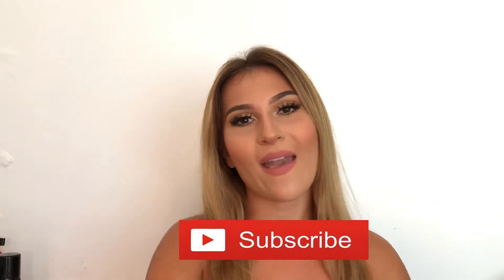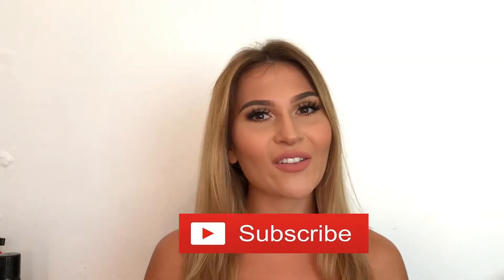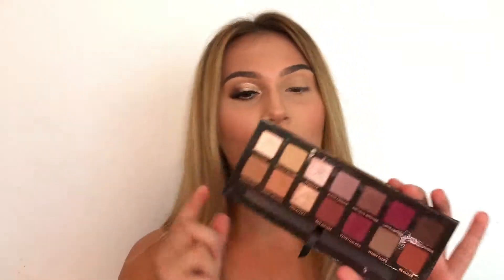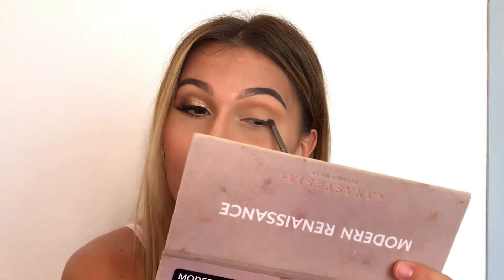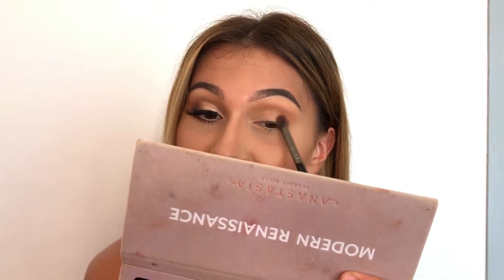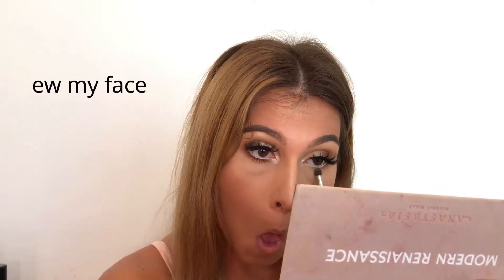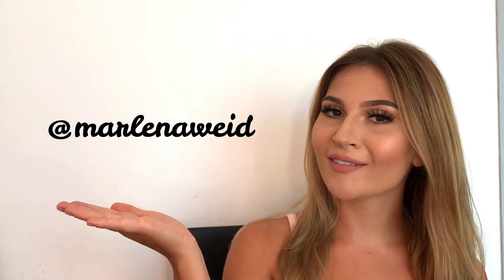Easy Gold Half Cut Crease with a Pop of Liquid Eye Shadow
Hi you guys! Sorry I have been MIA for a while, life happens!

Today's video is an easy step-by-step tutorial of how to achieve a sparkly gold half cut crease with a pop of liquid eye shadow! This look is perfect for special occasions such as graduations, homecoming, prom, etc... or just for a night out!

Product details:
**already primed my eyes using the Tarte Shape Tape Concealer and set my eyelids with Laura Mercier Setting Powder
eyeshadow: Anastasia Beverly Hills Modern Renaissance Palette
brow bone highlight: Anastasia Beverly Hills Sun Dipped Glow Kit
white crayon liner: Infalliable by L'oreal
liquid liner: Kat Von D Tattoo Liquid Liner
mascara: L'oreal Voluminous Curved Brush
lashes: Lilly Lashes in style "Miami"